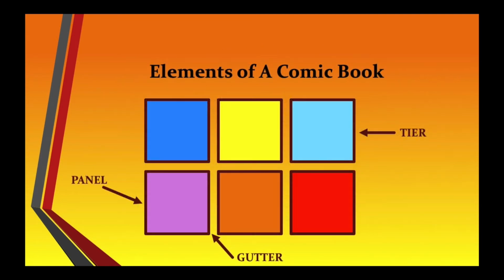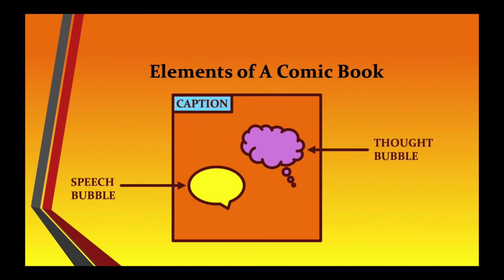Creating a Comic Book - Featuring my Own Comic - English / Global Issues with Anand - Ep. 3 / Ep. 4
In this video, I discuss how to create a comic, and I give my experience with the Nord Anglia Global Campus Comic Book Competition 2019-20, which I had won. This video is made by a student of Oakridge International School Gachibowli Campus (A Nord Anglia Education School), Anand Gopalakrishnan (me) of Grade 9 MYP. I would like to thank my coordinator, Navitha Ma'am, and my Language & Literature Teacher, Nabanita Ma'am, fro giving me the opportunity to give a talk about this topic to Grade 8.